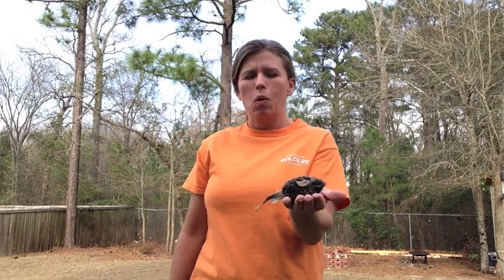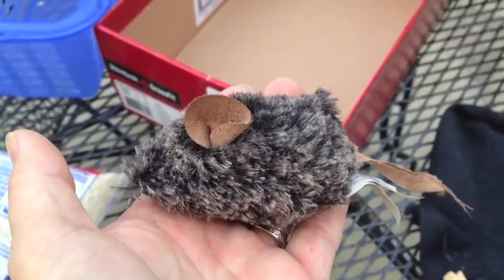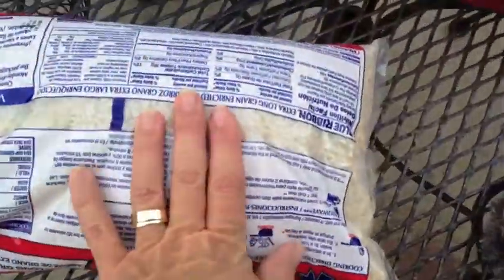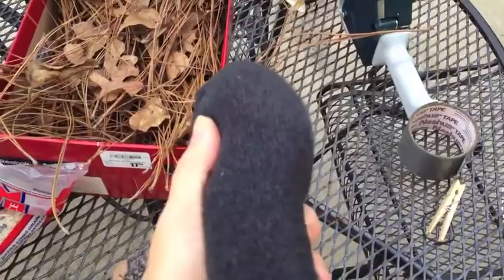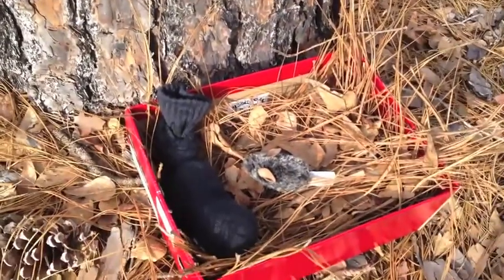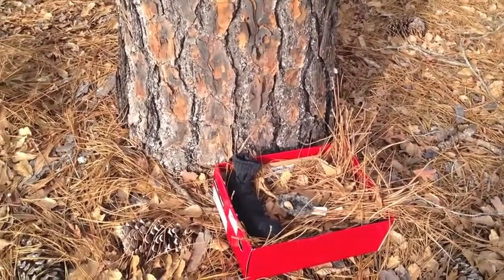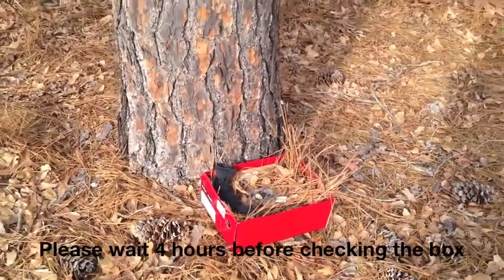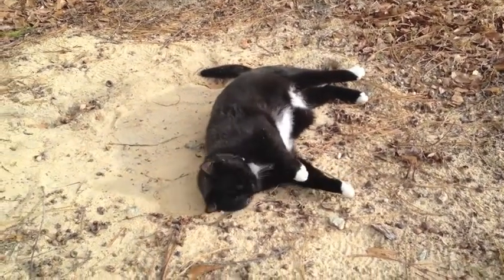Squirrel renesting with CWC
How to renest baby squirrels that have fallen from nest